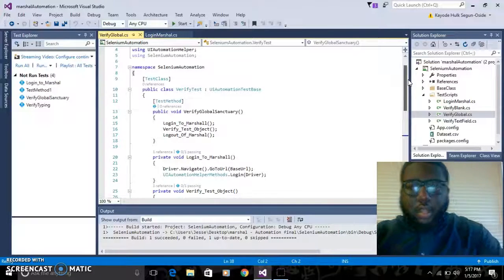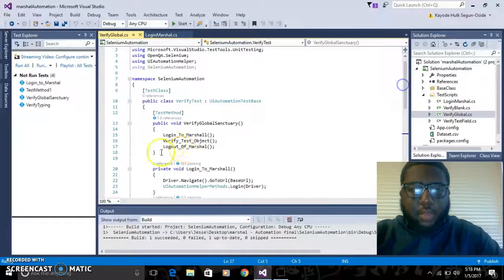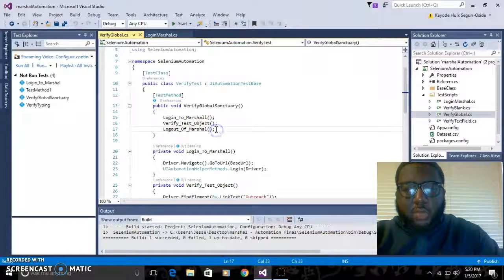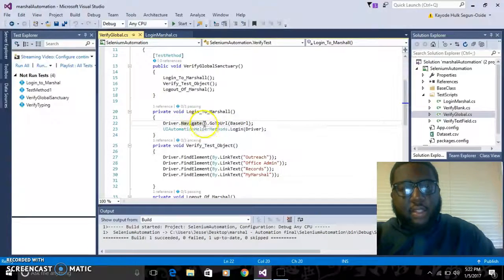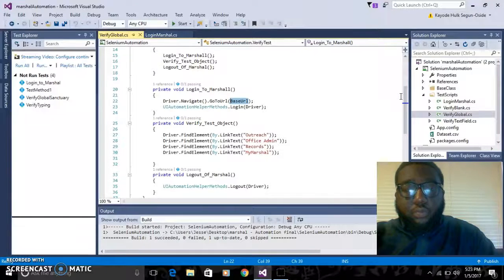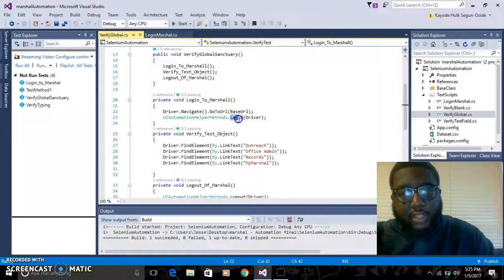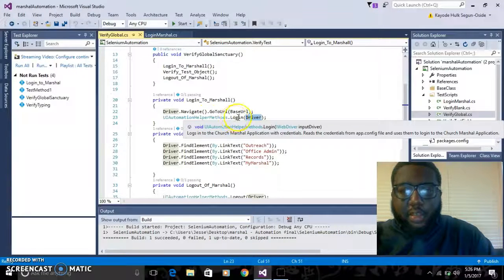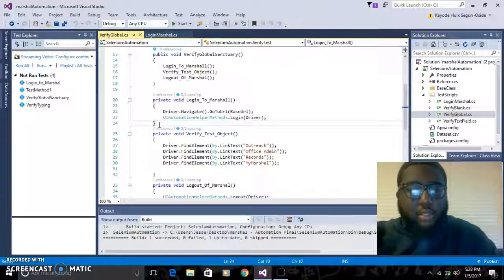Construction of Code Part 1 (Series on Selenium #4)